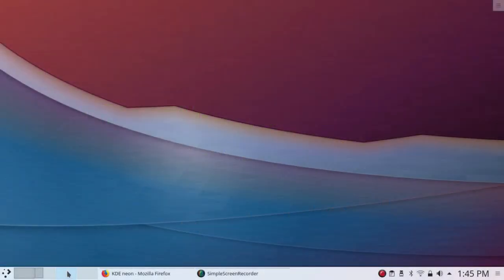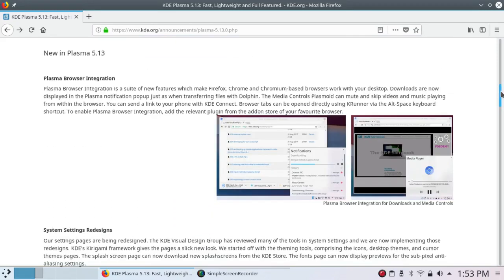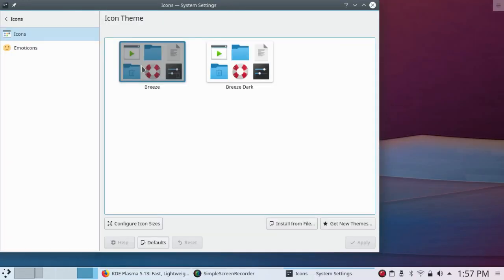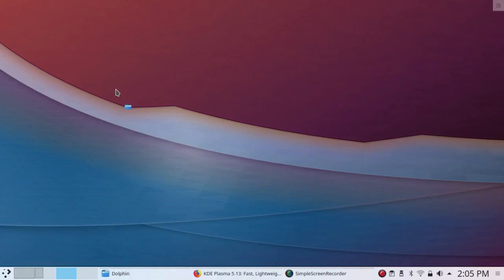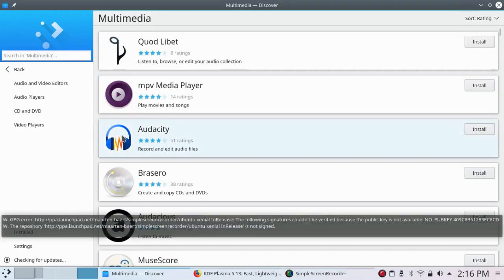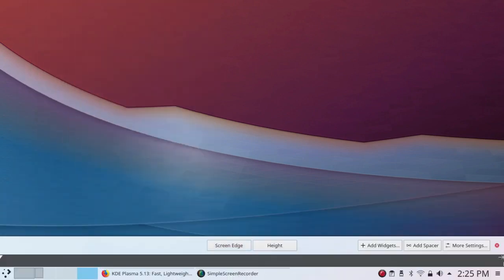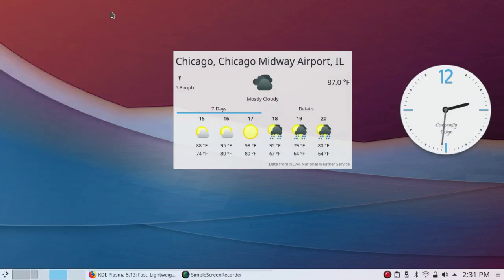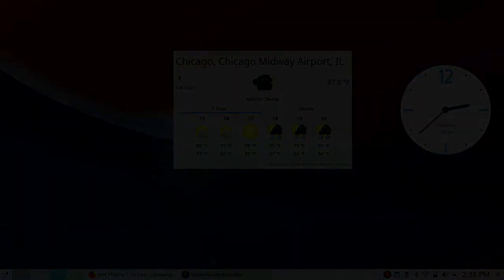KDE Plasma 5.13 in KDE Neon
The new KDE Plasma 5.13 on the old Ubuntu 16.04.  A good way to get the latest Plasma desktop and associated applications.